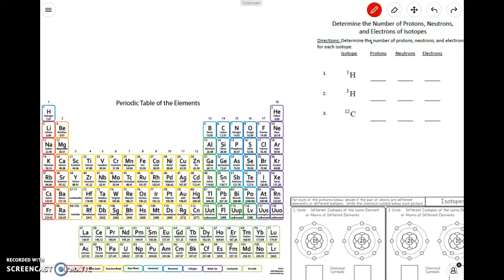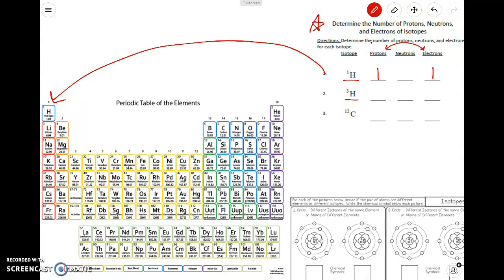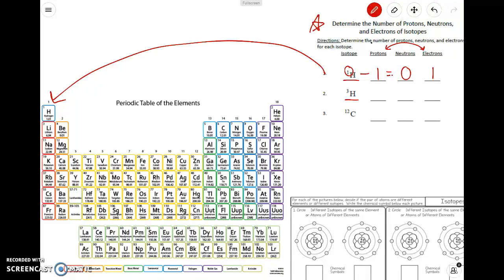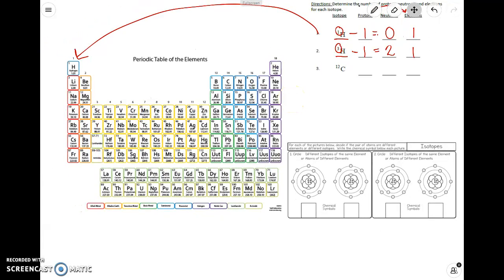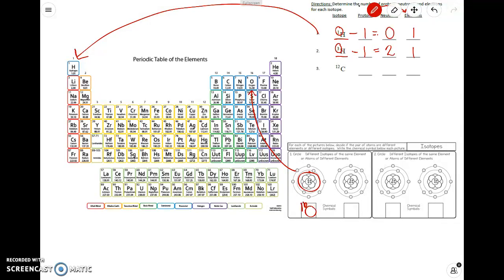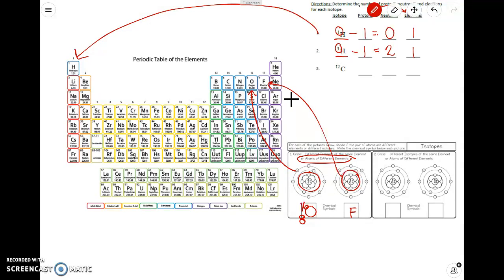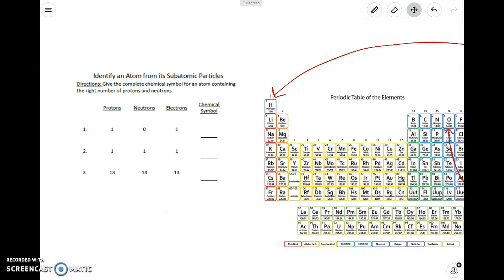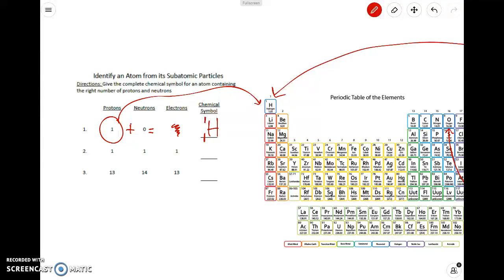All About Isotopes